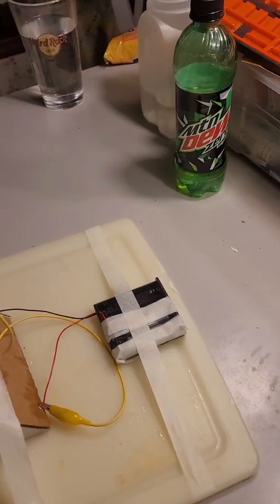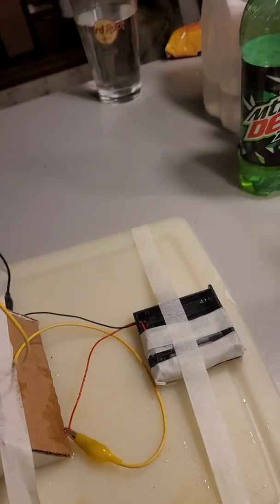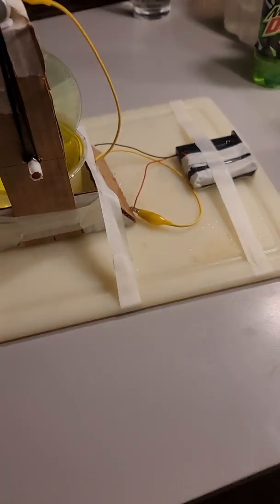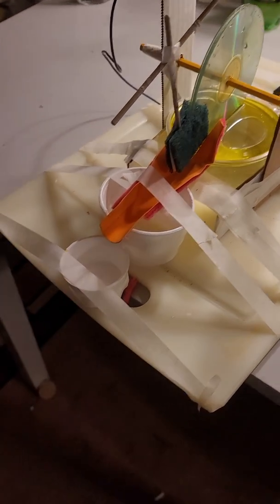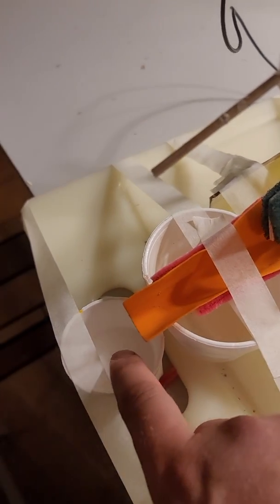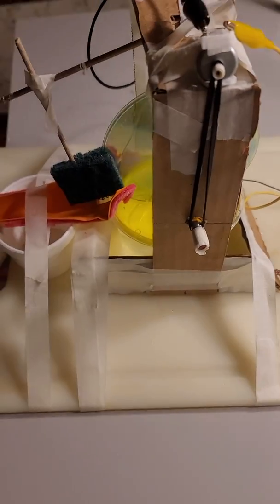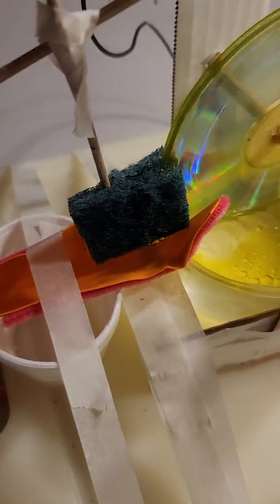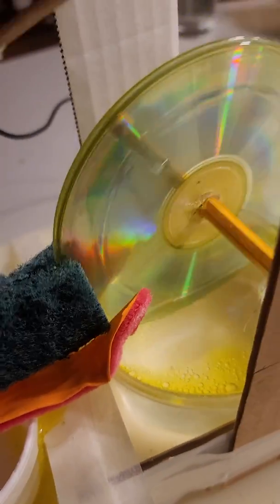November 25, 2020